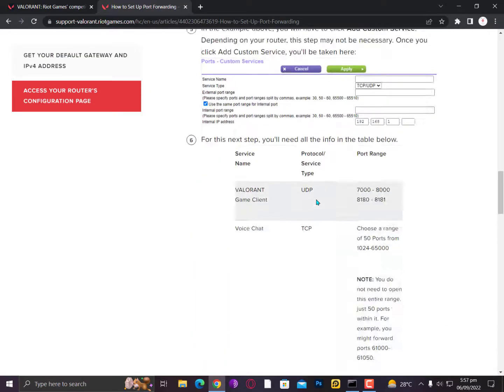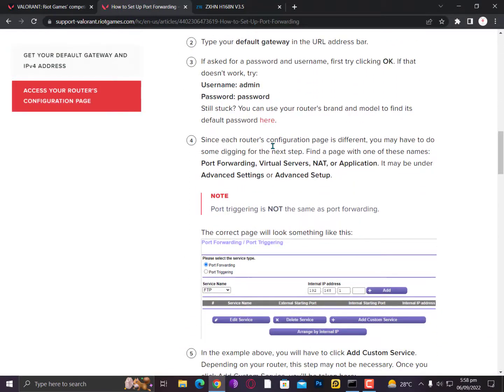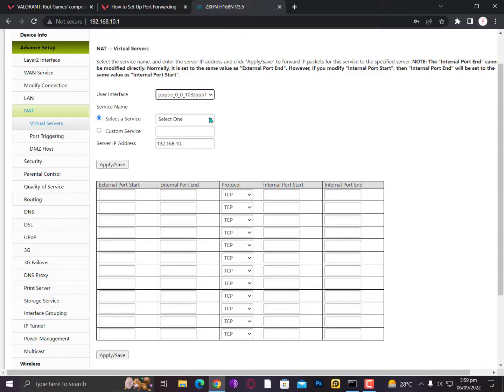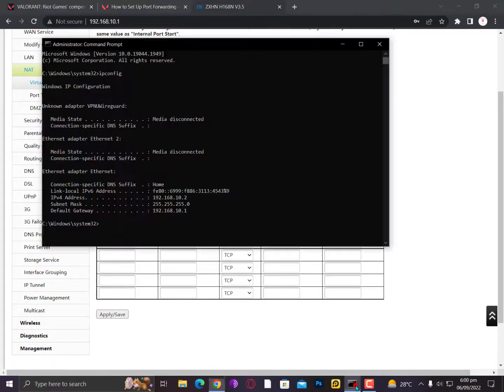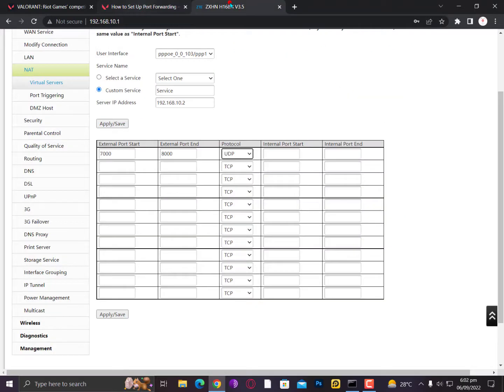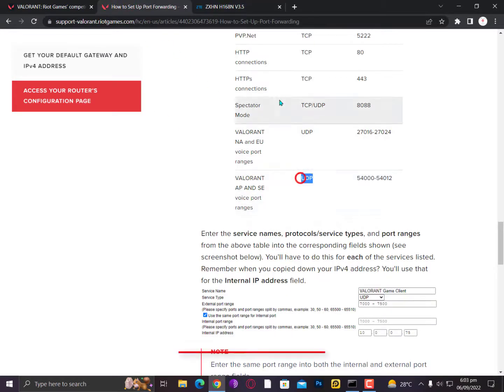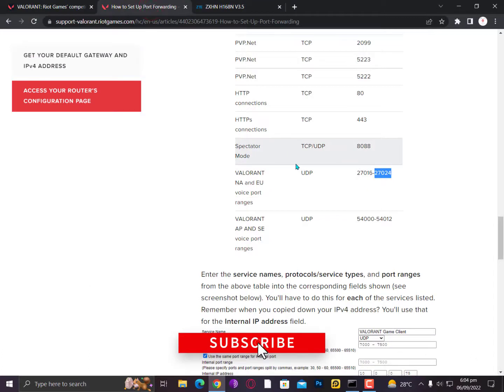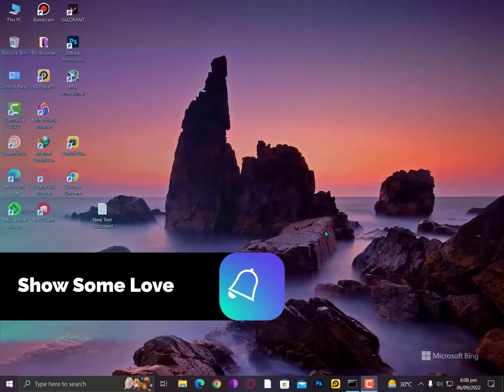How to VALORANT Port Forwarding on PC | Get Better Stable Connection in VALORANT [ PTCL Broad-Band ]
Valorant Port Forwording on pc all over the world is easy and same, Valorant Port Forwording on PTCL in PAKISTAN, The procedure is here but this will work for better Connection in all over the world for valorant servers.

Topic address in this video:
How to Port Forwarding,
Valorant Port Forwarding on pc,
Valorant Port Forwarding in Mumbai,
Valorant Low Latency,
How to Reduce Valorant Ping in PAKISTAN,